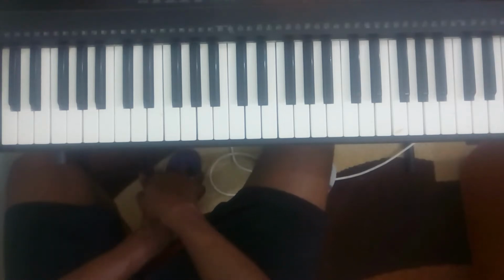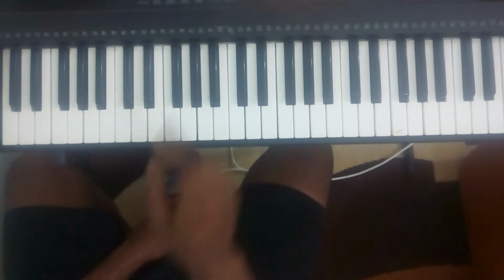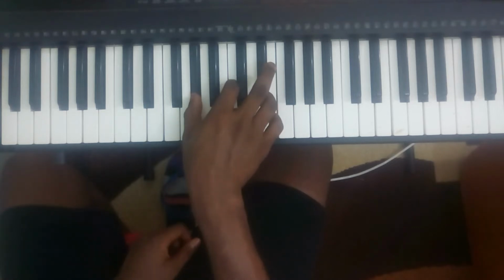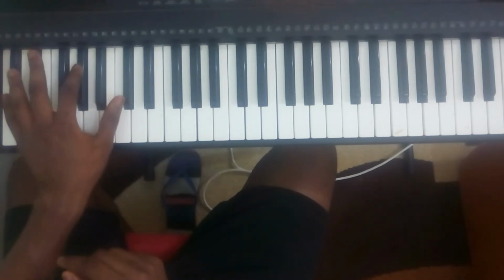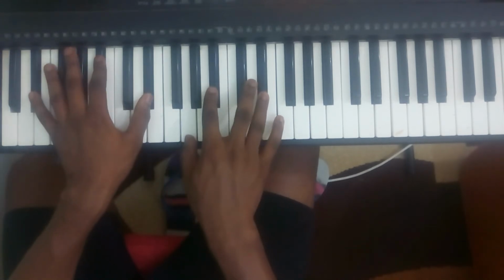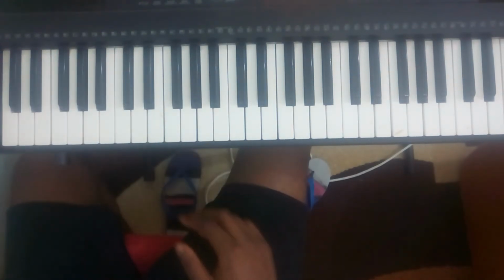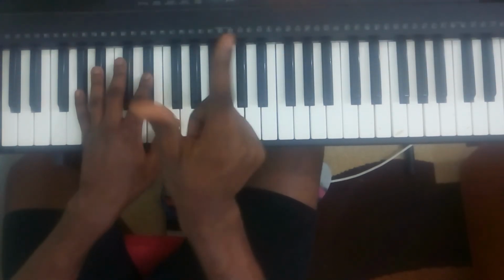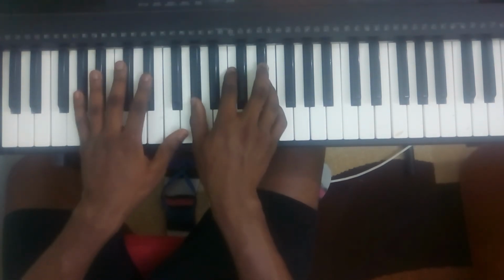How to play Perfect by Ed Sheeran on the piano key Ab/G#